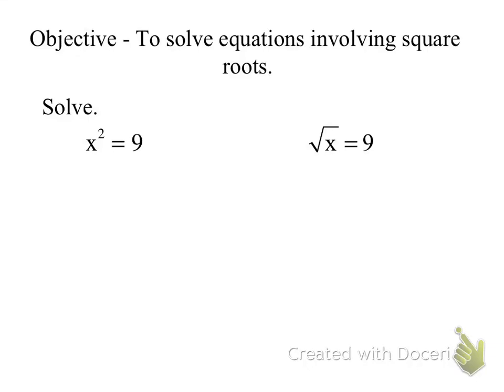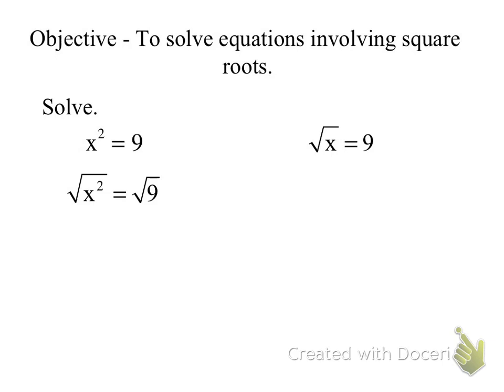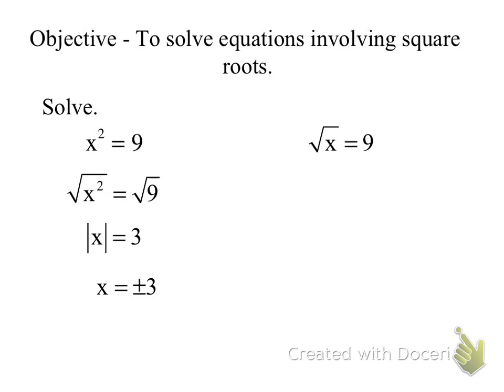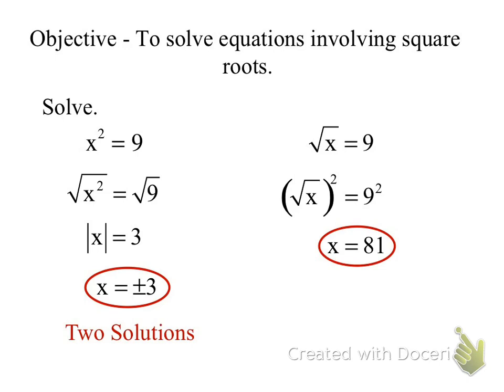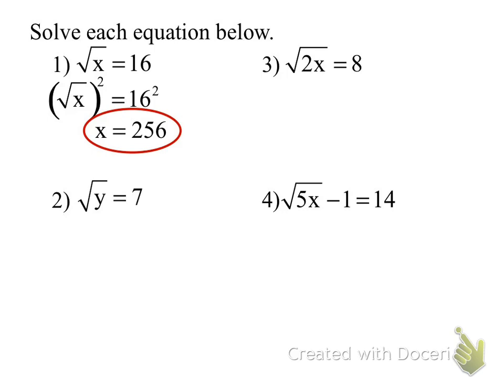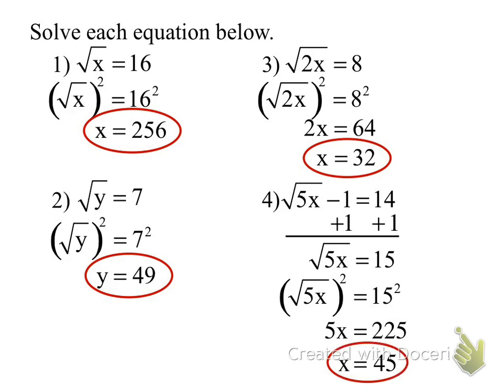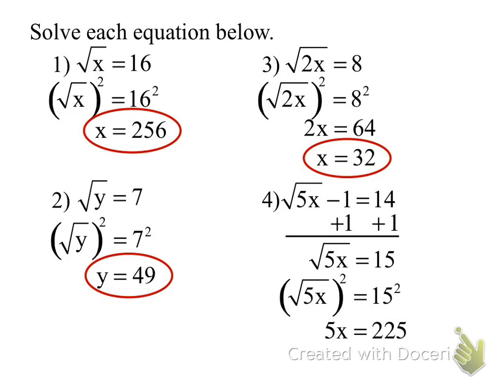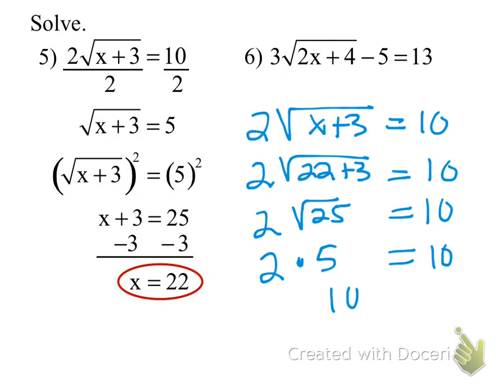11.9 Solving Radical Equations